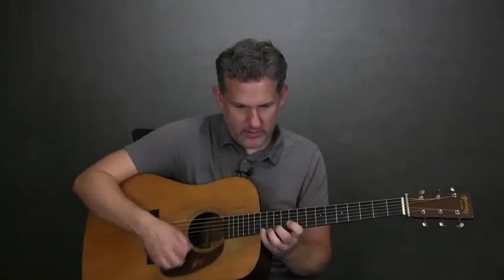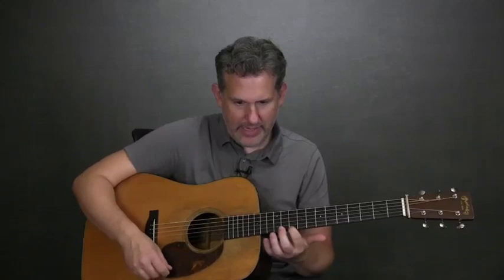What does Bryan Sutton looking for in the guitar? What´s better, rosewood or mahogany?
join Bryan´s "Bluegrass Guitar School w. Bryan Sutton" at Artistworks.com